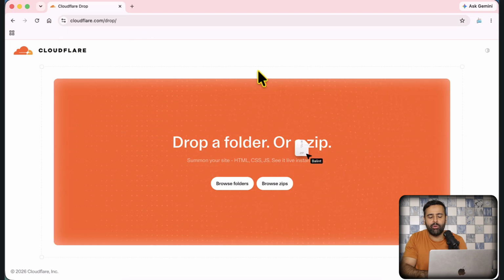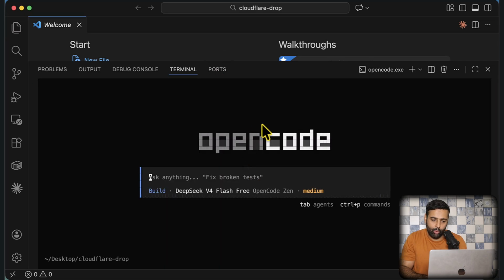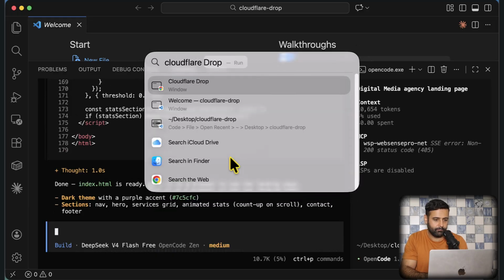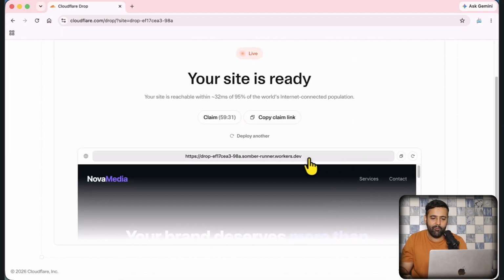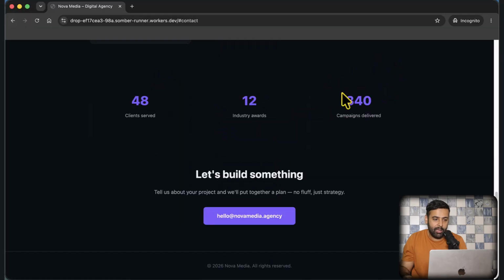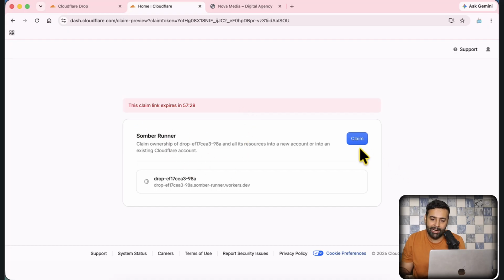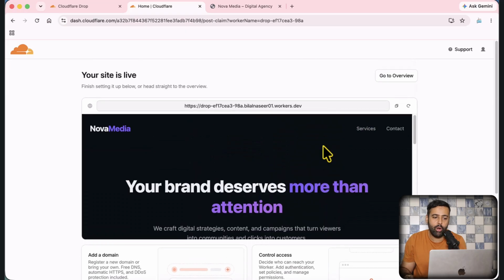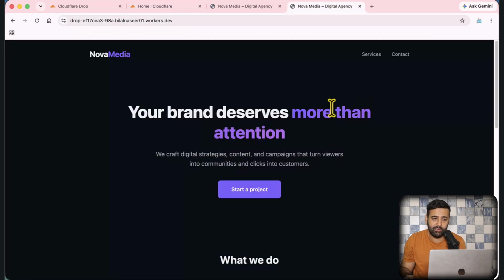What is Cloudflare Drop - Free Drag And Drop Hosting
In this video, I’ll show you how to use Cloudflare Drop to instantly deploy a live website by simply dragging and dropping your HTML, CSS, and JavaScript files. No account, no credit card, no setup just upload and go live in under a minute!

We’ll also generate a simple landing page using an AI coding agent and test how fast we can publish it online using Cloudflare’s free tool. Perfect for marketers, developers, and anyone who wants a quick landing page for campaigns.

👉 What you’ll learn:
• How to use Cloudflare Drop (step-by-step)
• Create a landing page using AI tools
• Upload and host your site instantly
• How to claim your site and add a custom domain
• Limitations (HTML/CSS/JS only – no WordPress/React)

💡 Whether you're running ads, testing ideas, or building quick projects—this tool is a game changer!

Timestamps
00:00 – Introduction to Cloudflare Drop
01:00 – Generating a landing page using AI (Open Code)
02:00 – Reviewing the generated HTML landing page
03:45 – Uploading files to Cloudflare Drop
04:30 – Link expiration & how to make it permanent
05:05 – Adding a domain & final deployment
05:25 – Final thoughts & outro